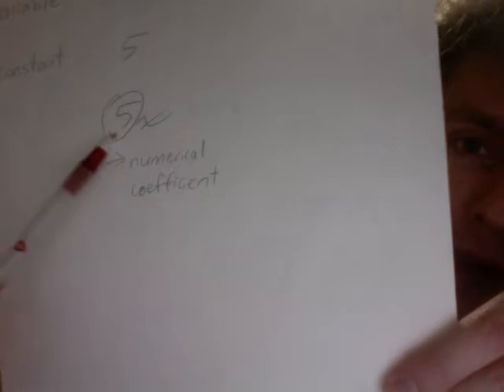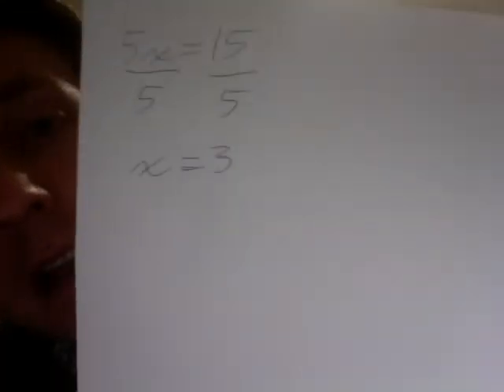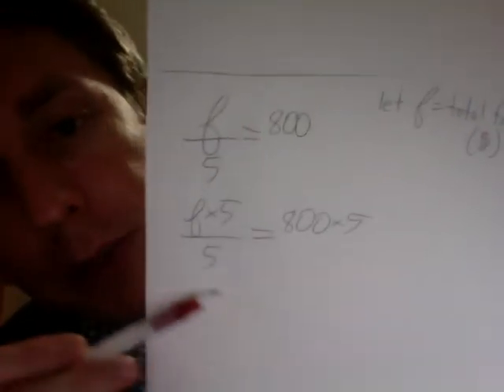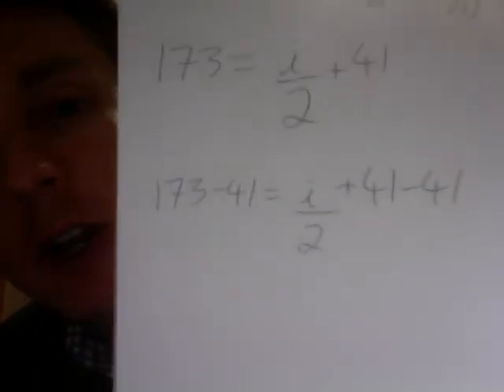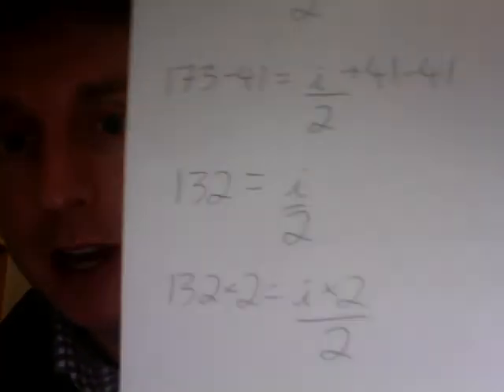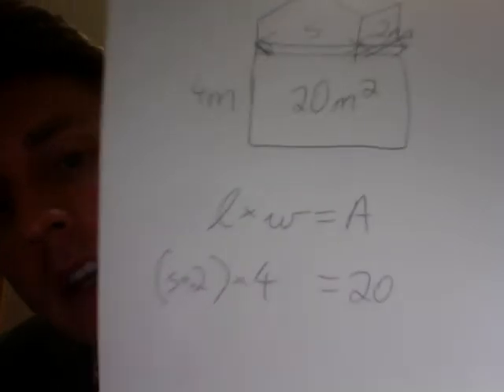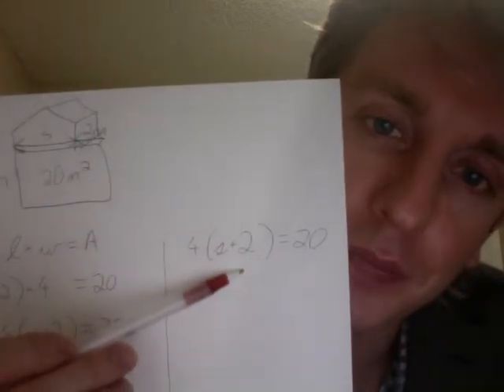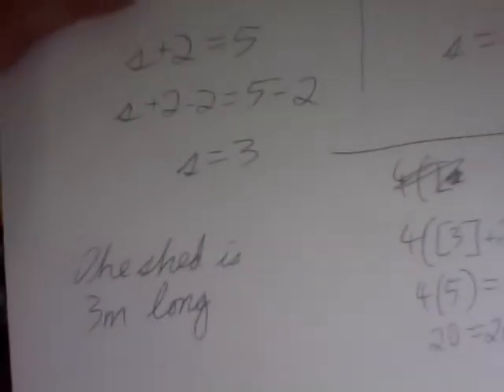Solving Linear Equations (Math 8)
Every concept you need for Chapter 10 is right here!  You may prefer to watch this topic-by-topic rather than all at once.

Key Terms 0:00
One-Step Equations 3:55
Two-Step Equations: 9:33
Distributive Property 16:00